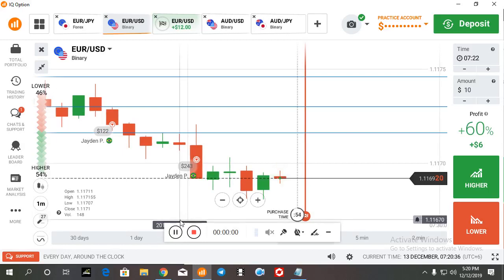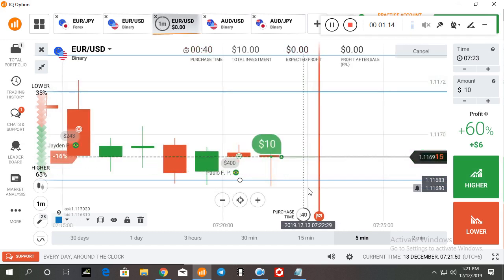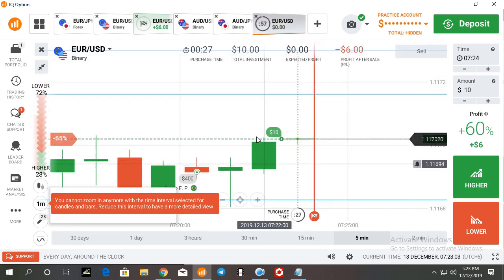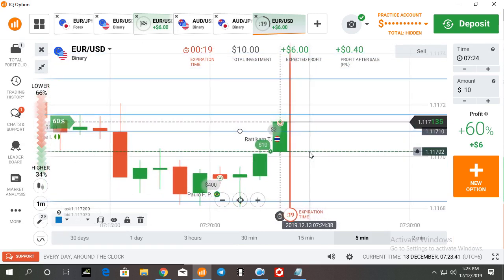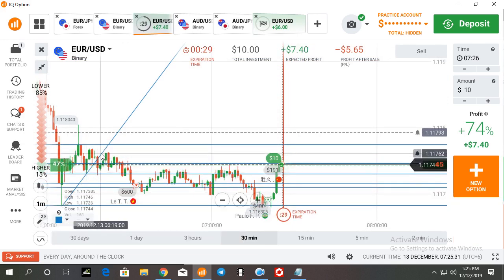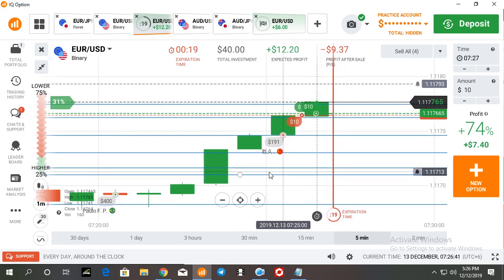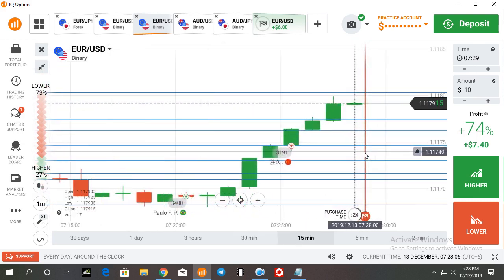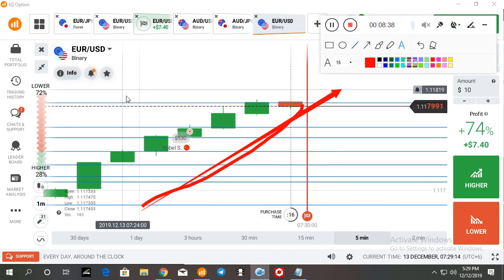(Never Loss) Binary Option Price Action Trading Strategy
👉👉👉Download robot and Indicator Link Here👉👉👉

👉👉👉 Sing Up Three Best Broker Account And Work With Us 👇👇👇
✅Sing Up Account With This Link And Get 1000$ Usd Free Demo ★

        👉👉👉👉Start Auto Trading 👈👈👈👈

                👉👉👉Top Forex Broker 👈👈👈👈

✅How To OPEN Trading Account and earn
Join Our New Binary Option free Signal And bfmts And Forex Free Mt4 Group

IF You Need  None Repaint Profitable   Indicator or
Join our Free signal group..

RISK WARNING: YOUR CAPITAL MIGHT BE AT RISK

NOTE:NEED ANY HELP JUST CONTACT ON Telegram..